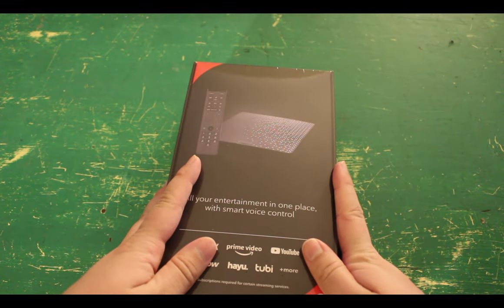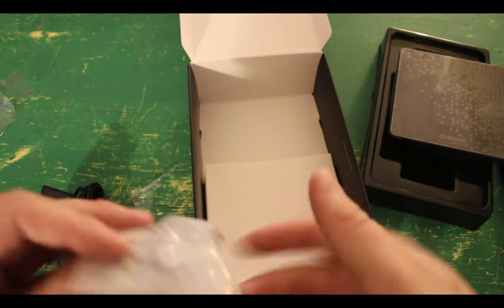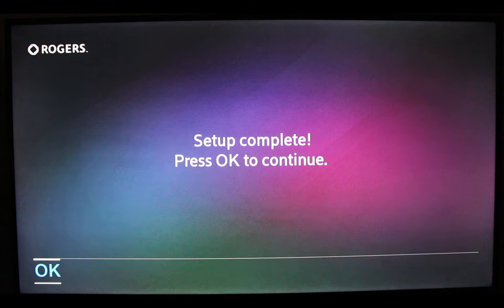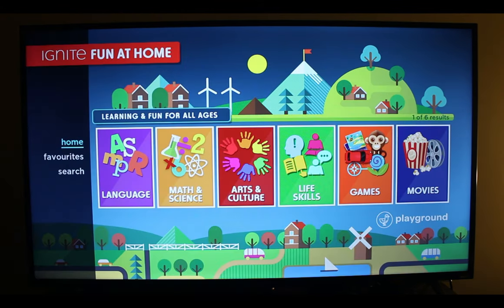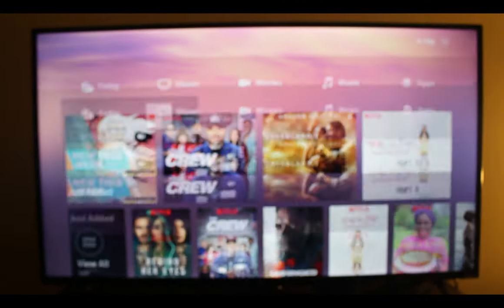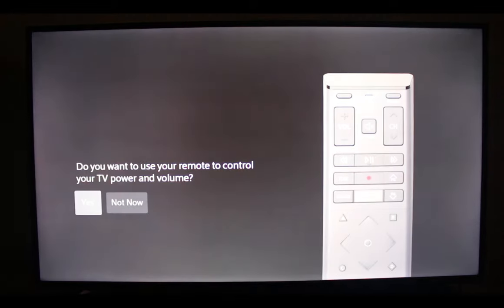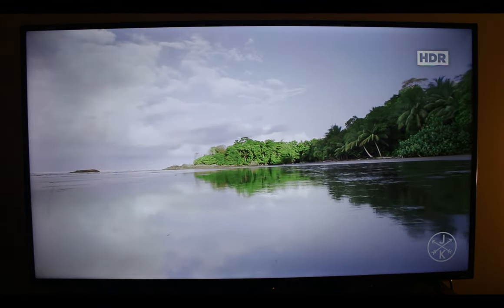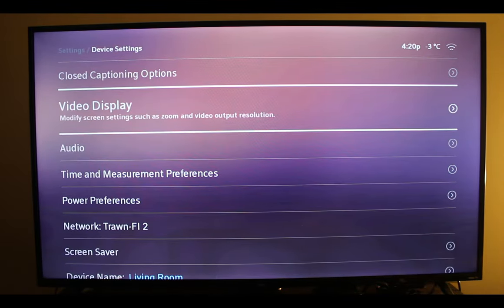Rogers Ignite Smartstream Review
Hey guys this is Rogers ignite smart stream it's only about five dollars a month if you have internet from Rogers as well I would highly suggest it if you don't really care for internet and you can easily upgrade to regular ignite IPTV This is a good solution for people that don't have any smart TVs and don't have the money to buy something like a Roku stick or whatever when you can get it for an extra $5 on top of your internet bill a month I would totally suggest this if you're looking for a cheap alternative to TV streaming